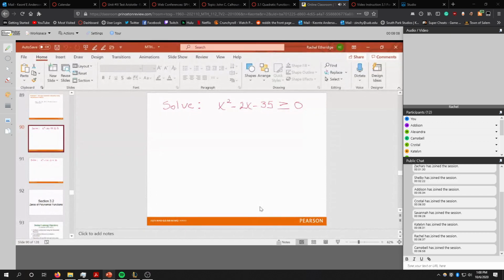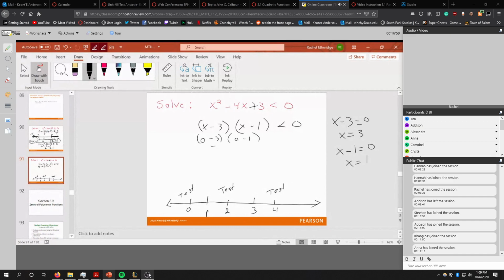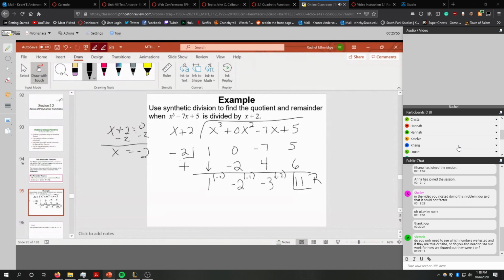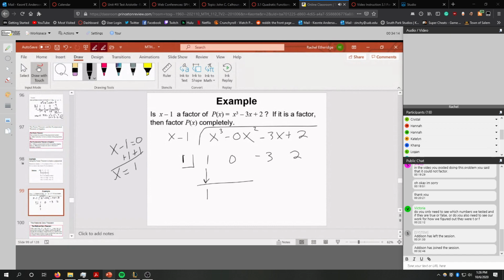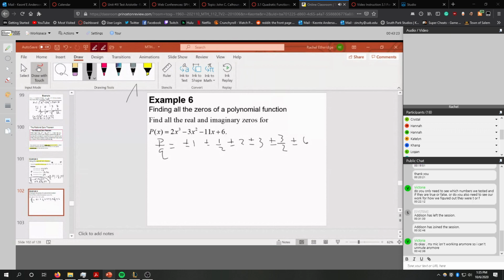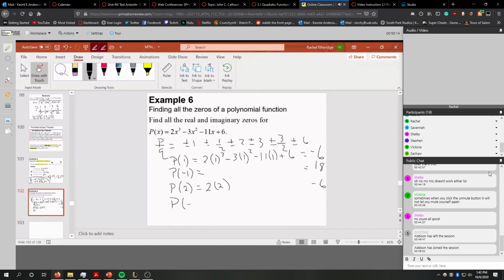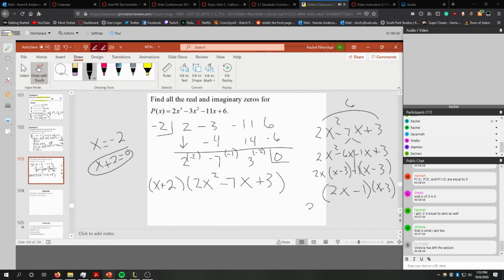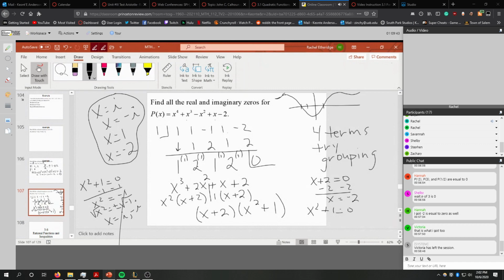sec 3.2 zeros of polynomial functions